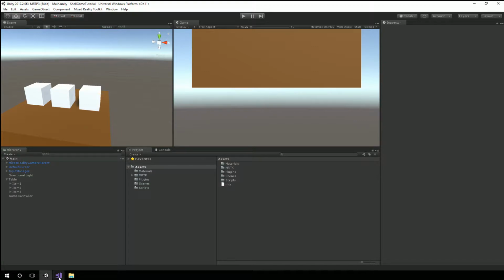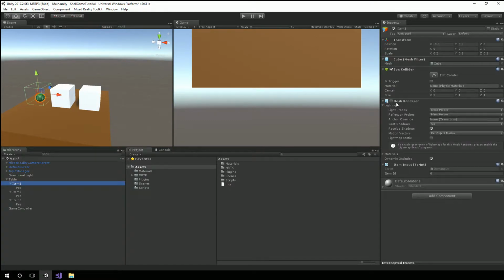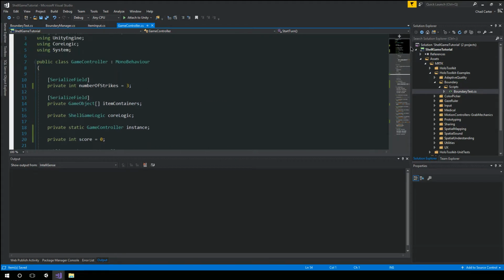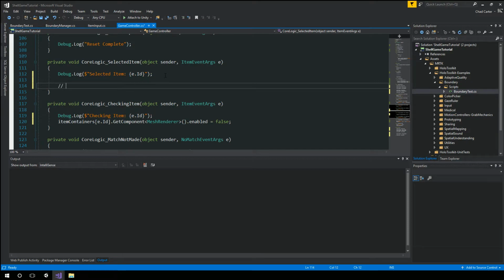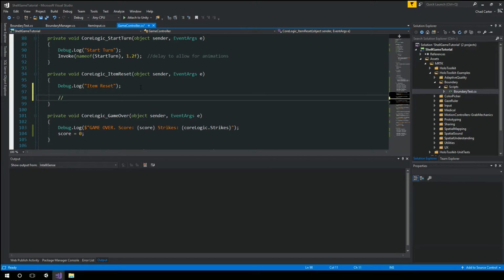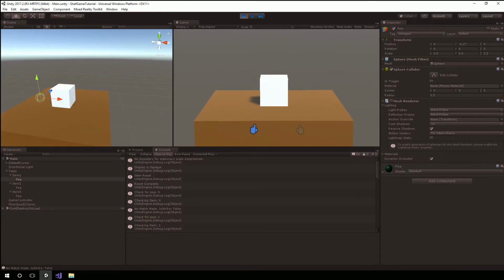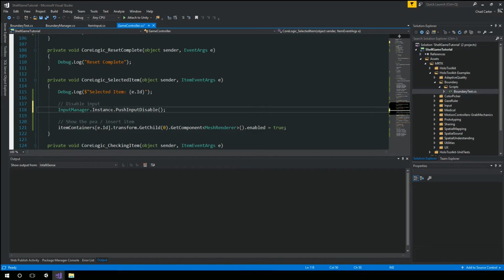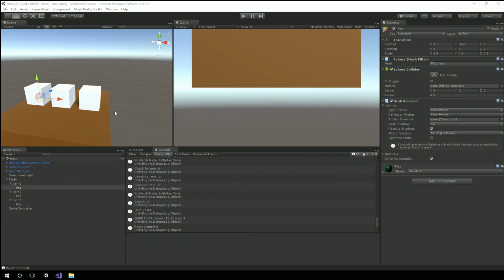Mixed Reality Game Tutorial Part 6 - Hiding Items and Disabling Input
This Mixed Reality Game Development Tutorial is the sixth in a multi-part series where we will create a complete game from scratch.

The goal of this series is to create a full game that will run on the Windows Mixed Reality headsets. While the game will be simplistic in nature, the process will show what all is needed to get a game actually completed.

In this sixth session we start to see the progress of our work because now the items are being hid and the peas are being displayed when they are clicked on. Also, the InputManager is used to disable and restore the user input.

The next session will display the scoring and strikes information so the user can see their score and strike count.